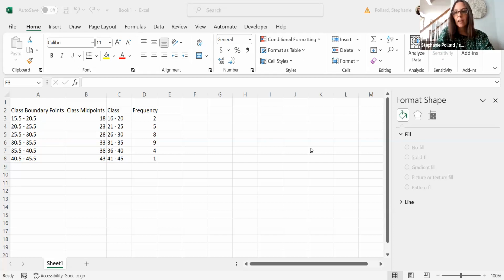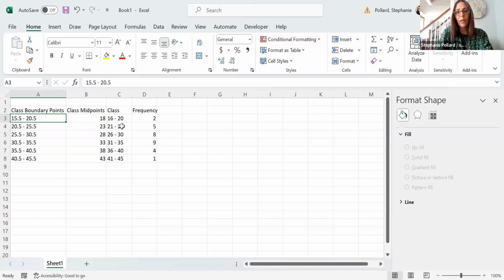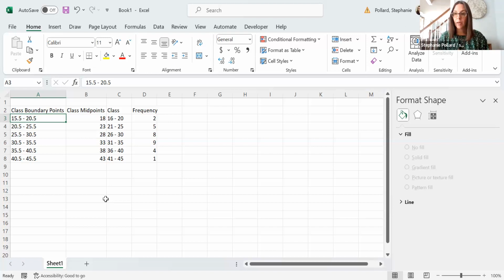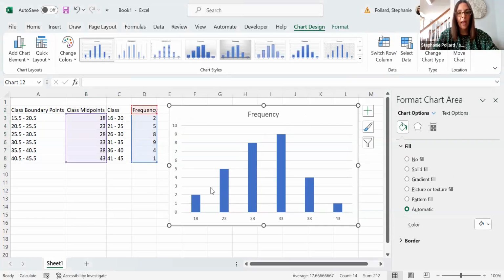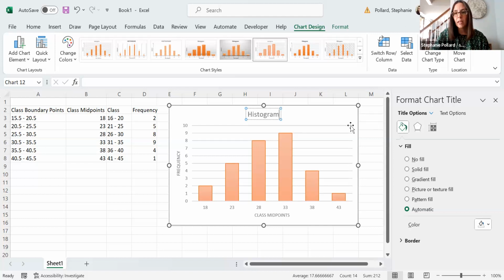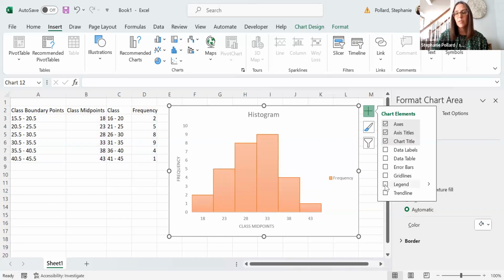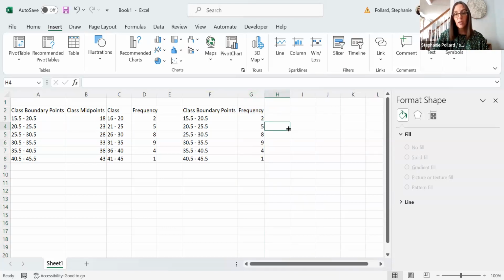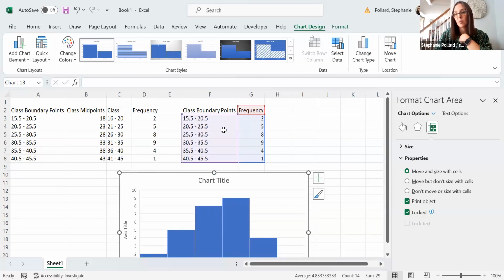Excel for Statistics - Video 2 - Creating a Histogram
Some topics in this video include:
How to create a histogram using the frequencies and class midpoints;
How to create a histogram using the frequencies and class boundary points